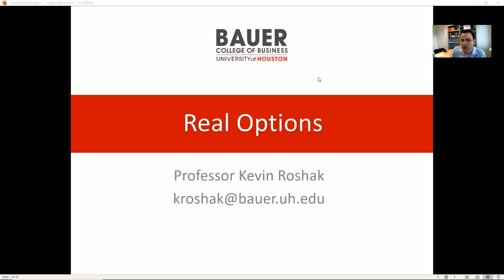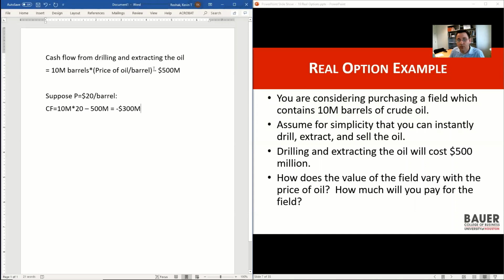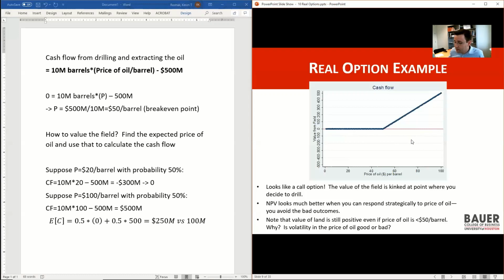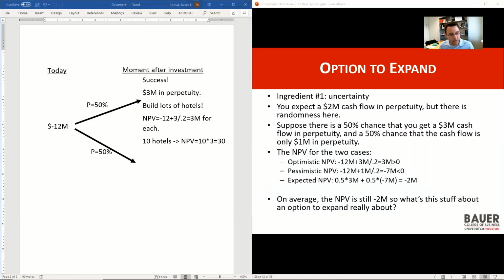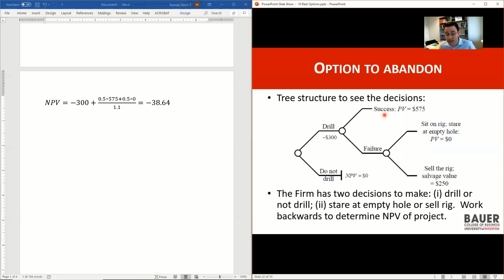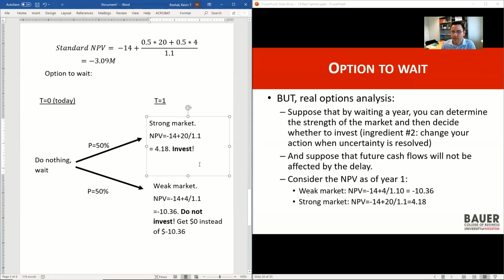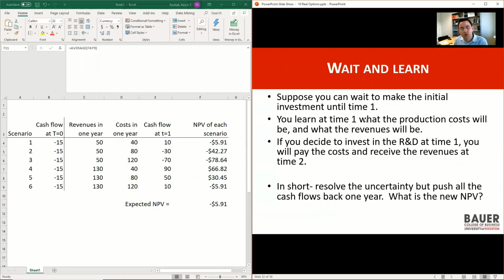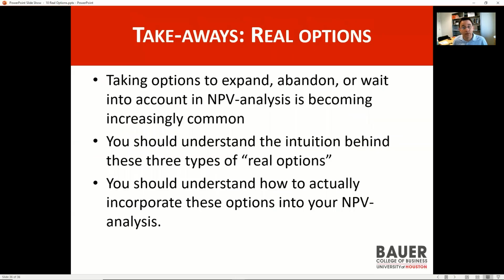10 real options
06:34 Introductory example
19:07 Option to expand with example
31:01 Option to abandon with example
38:18 Finding the value of the option as the difference between the project's value with an option and the project's value without an option
41:27 Option to wait and see with 2 examples. By waiting, you collect more information and can make better decisions, but you also delay the cash flows (which is costly for time-value-of-money reasons)
59:39 Concluding thoughts